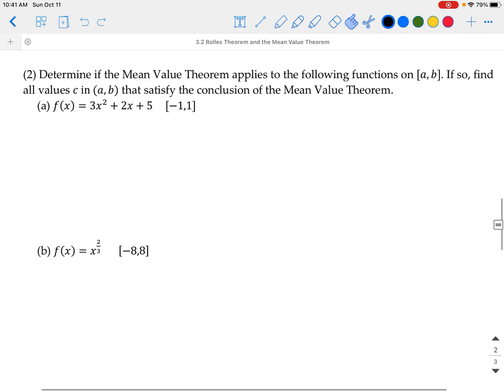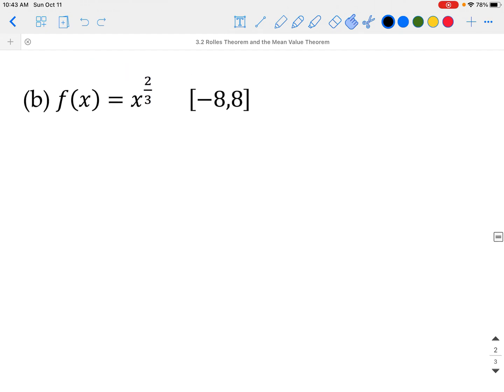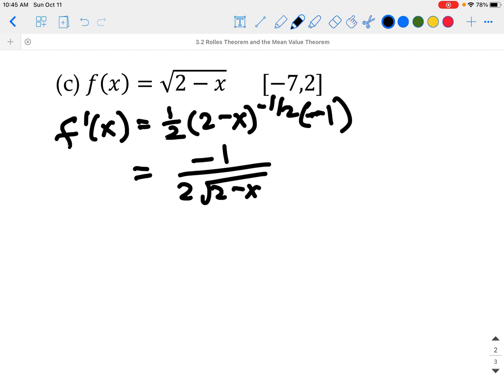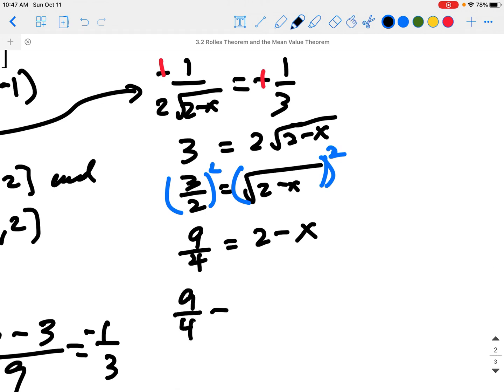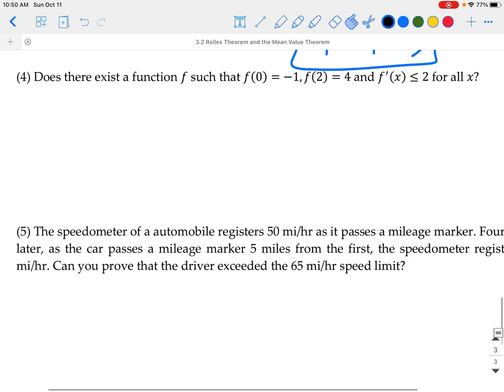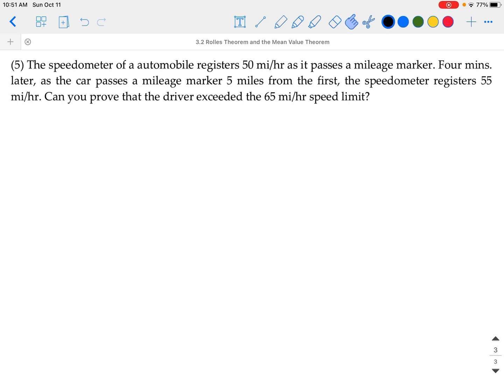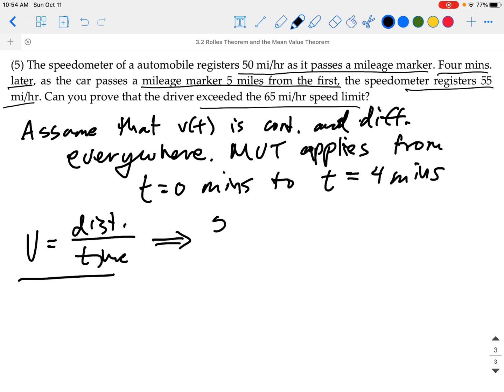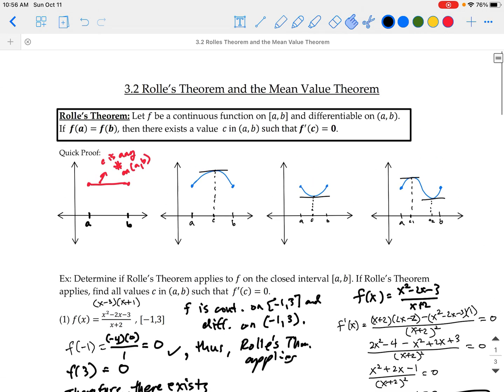3.2 Rolle's Theorem and the Mean Value Theorem Part II